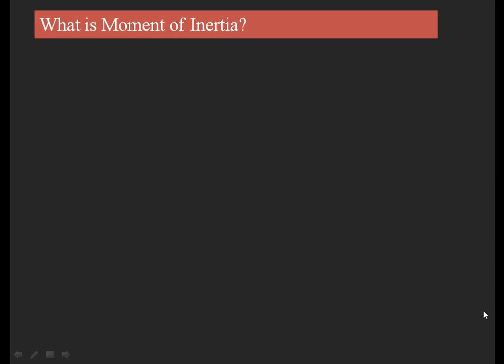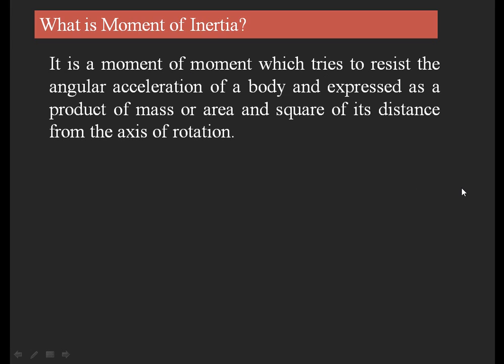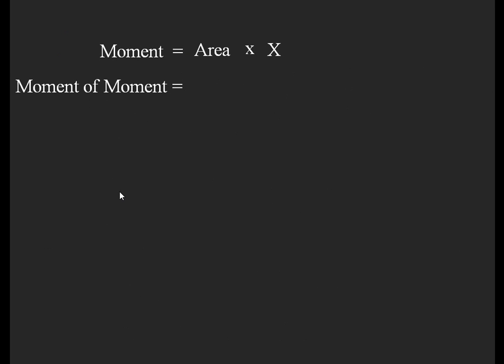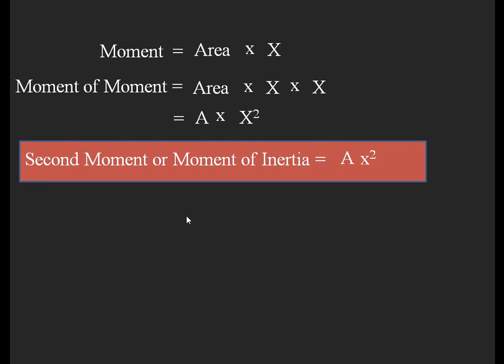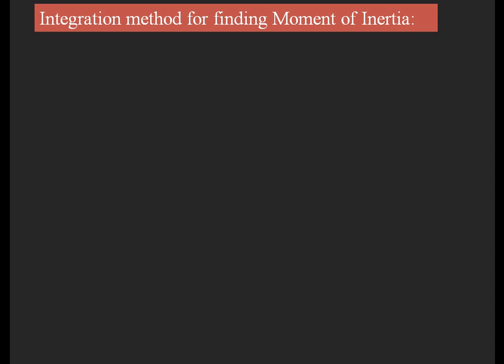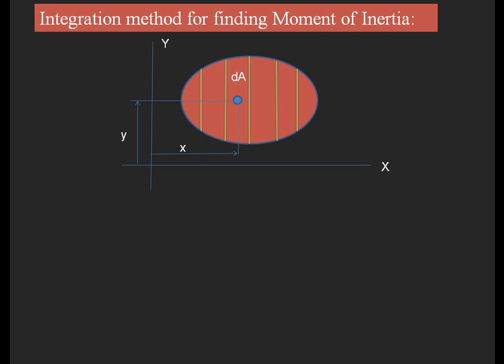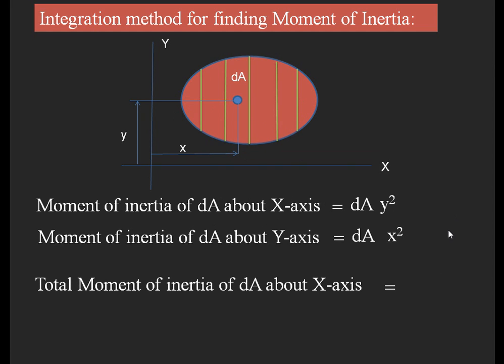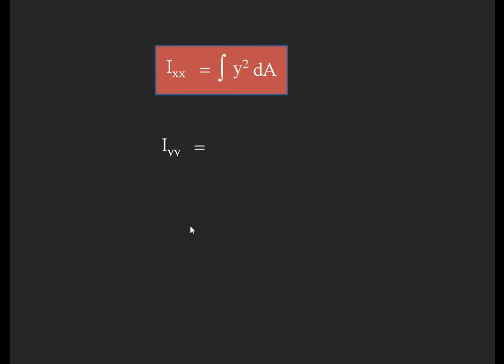What is moment of inertia?